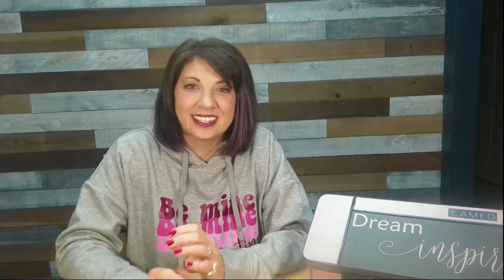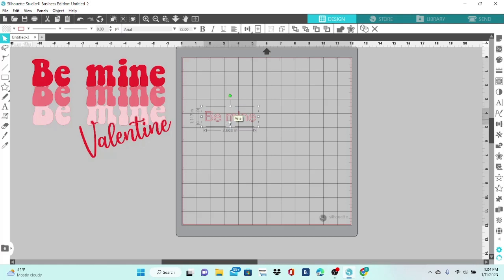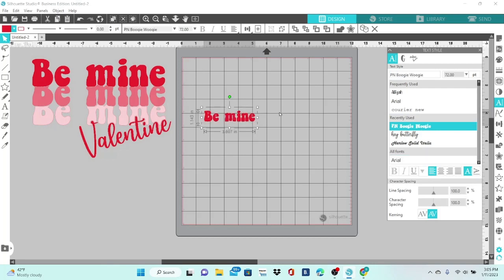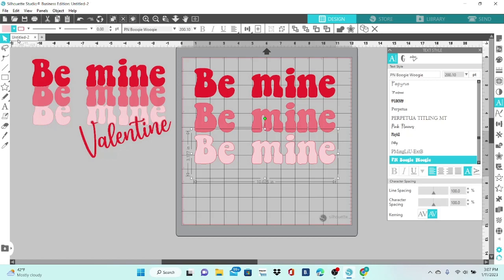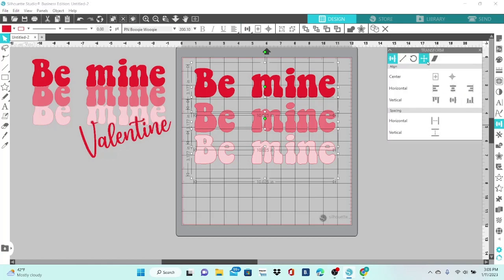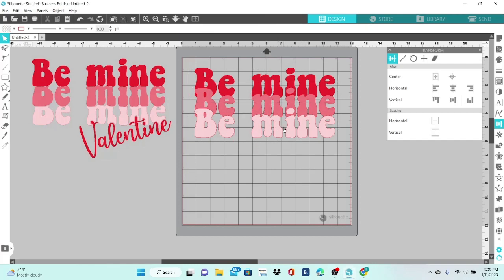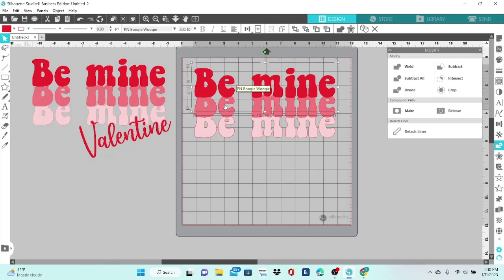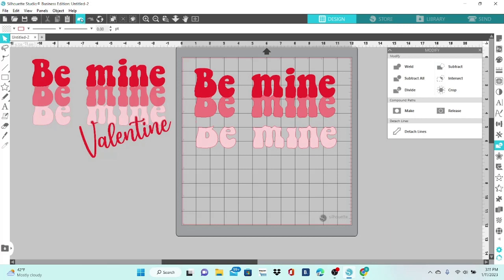Come and Create with Me in Silhouette Studio!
This is how I designed the cut file that we used in the last video! It's super easy, and you can use these steps to create your own designs.

- Creating text in Silhouette Studio
- Changing fonts
- Changing colors in your design elements
- Offset
- Subtract All in the Modify Panel
- How to cut several different colors of vinyl on one mat